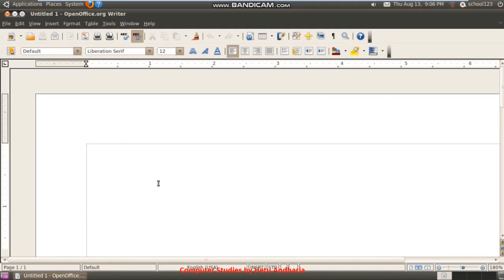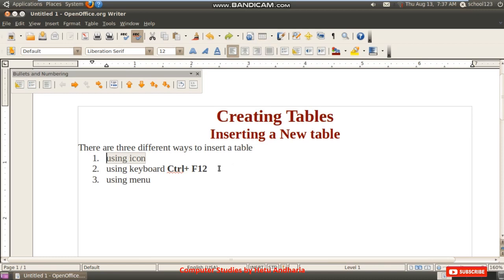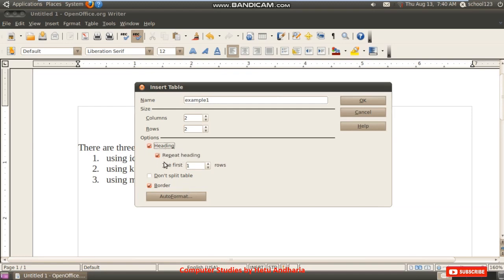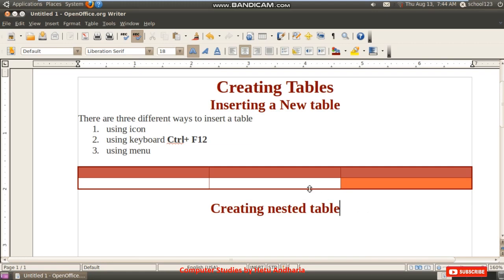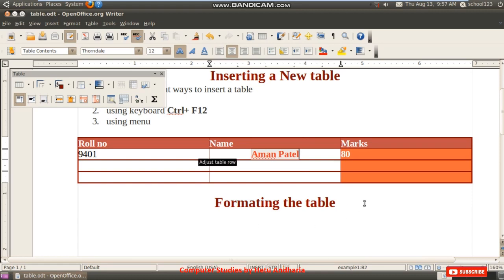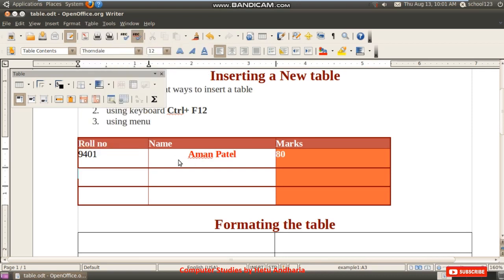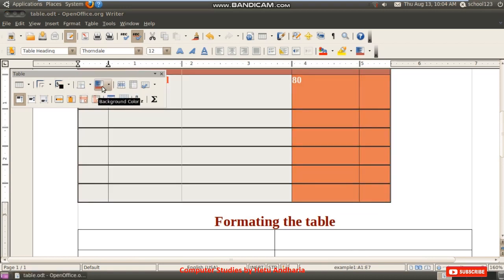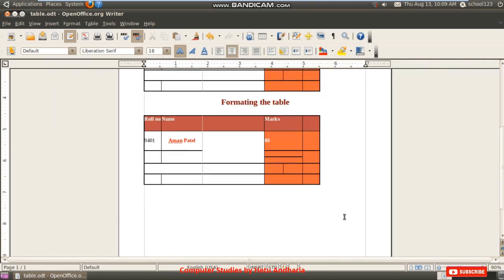9th Std Computer Studies Chapter 11 (part 1) | English Medium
9th Std Computer Studies Chapter 11 (part 1) | English Medium

Through this video I am explaining chapter 11 (tables and mail merge) of standard 9th Computer subject (English Medium) GSEB (Gujarat secondary education board). This is part 1.
I am teaching the chapter is such a way that the students can easily remember the things.

computer studies std 9th english medium
tables and mail merge chapter 11
computer studies std 9th chapter 11
online teaching
કમ્પ્યુટર અધ્યયન ધોરણ 9 અંગ્રેજી માધ્યમ